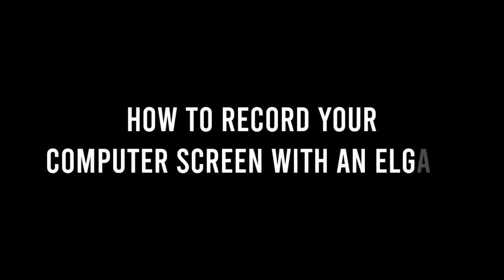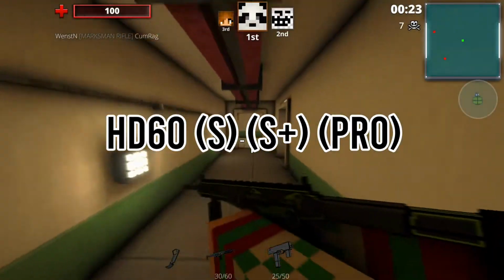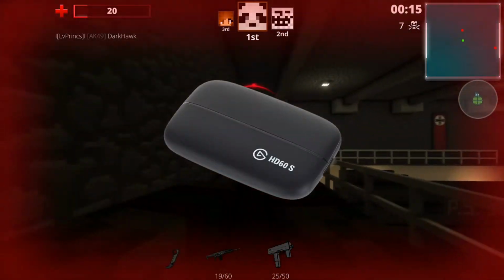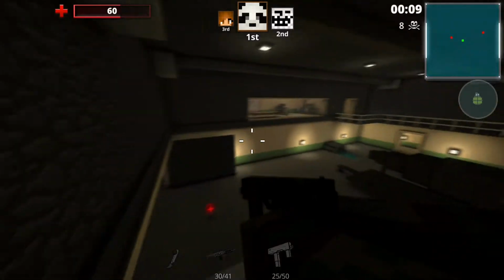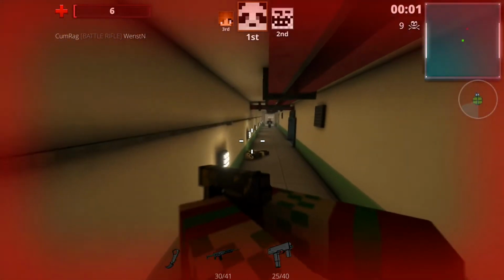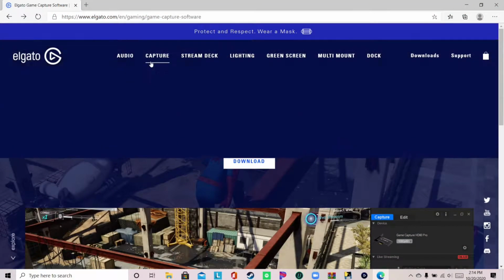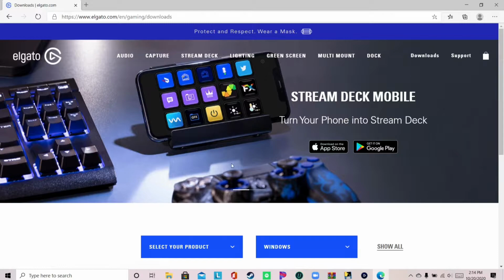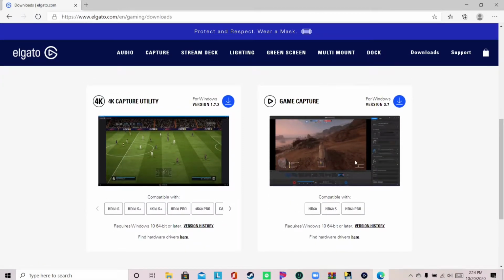How To Record Your Computer Screen With An Elgato HD60 S/S+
This is a quick tutorial on how to record your PC screen with an elgato.  You only need the contents of your elgato package for this to work, no extra cables or gadgets.

Main Music: None

Line Username: APBsniper
Xbox: APBsniper